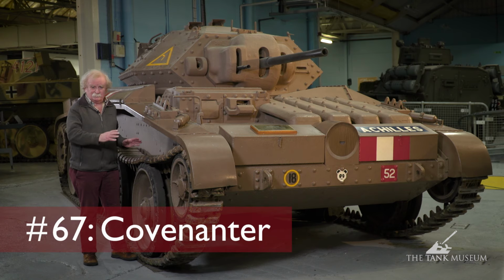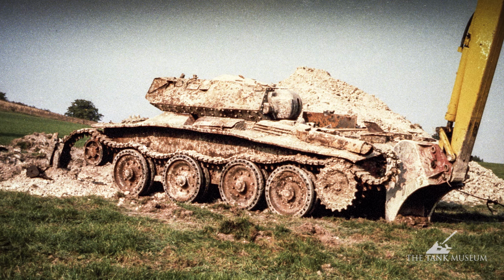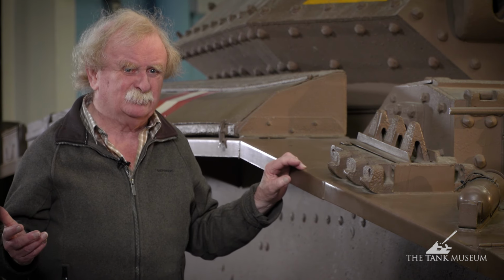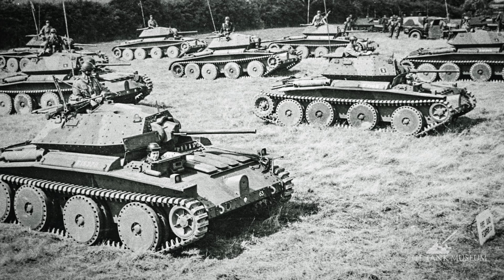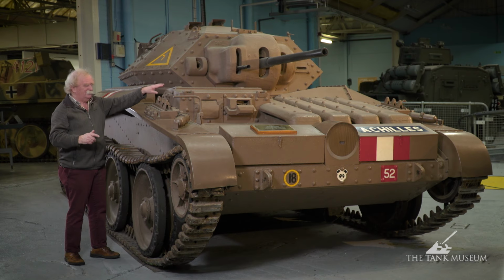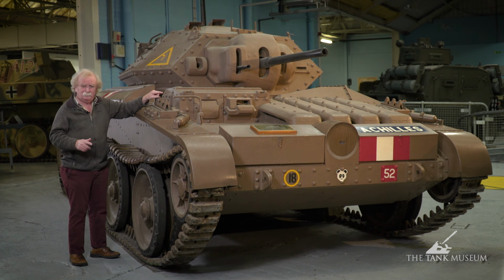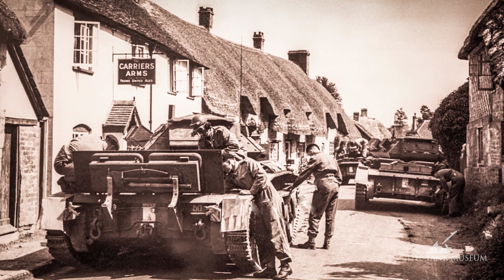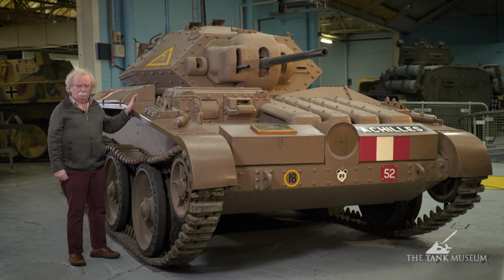Tank Chats #67 Covenanter | The Tank Museum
Tank Chats playlist Historian, David Fletcher MBE talks through the Second World War, British, Cruiser tank, the Covenanter. Otherwise known as Tank Cruiser Mark V** A13.

Tank 100 First World War Centenary Blog tankmuseum tanks tankchats The Tank Museum E-Newsletter sign-up